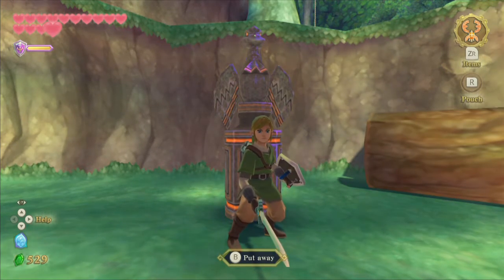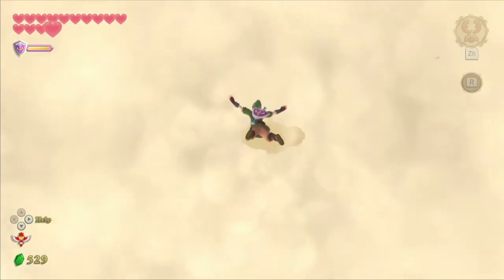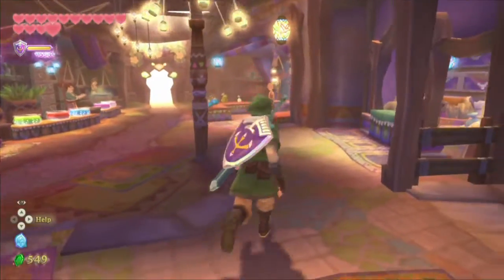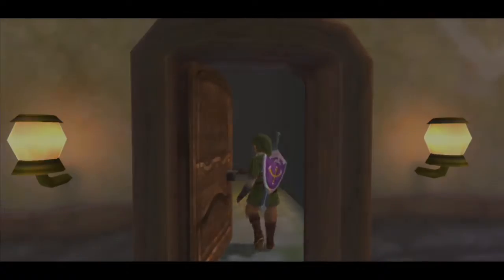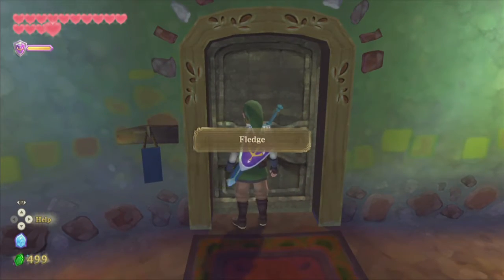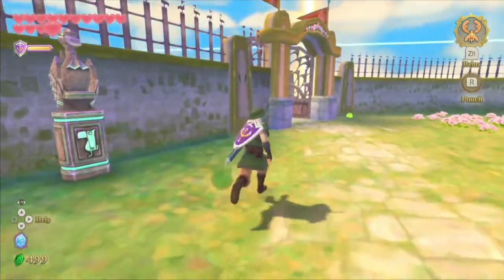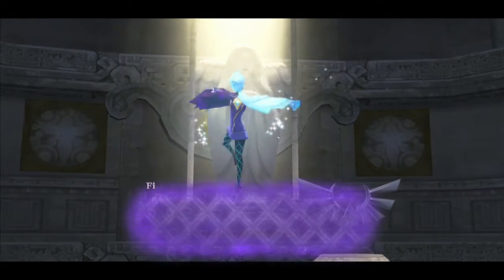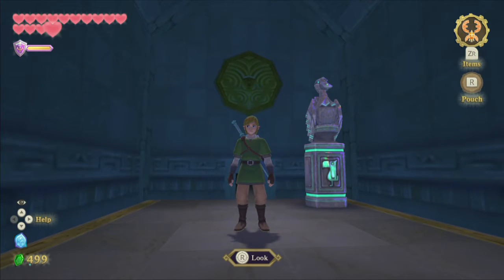Zelda: Skyward Sword HD Ep- 37 (Nayru's Wisdom)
Today we head back to the Isle of Songs...